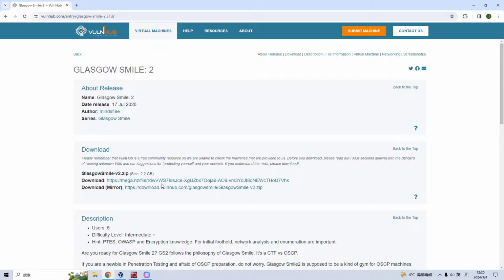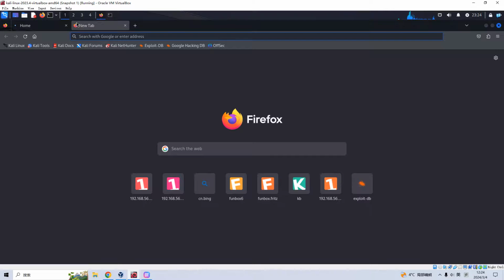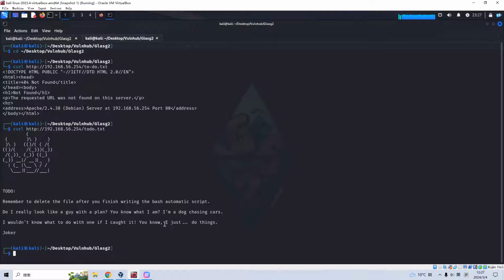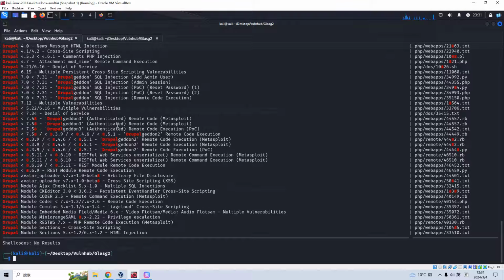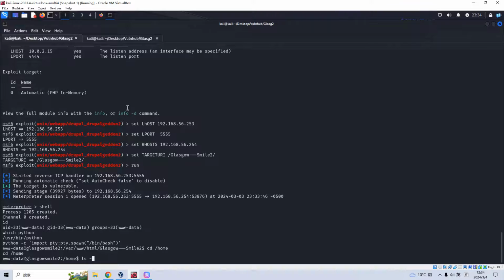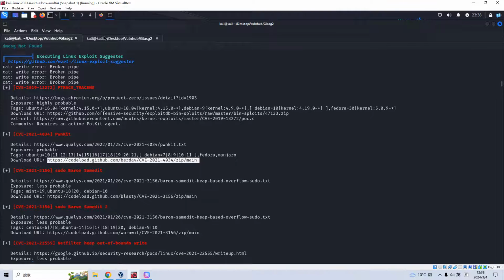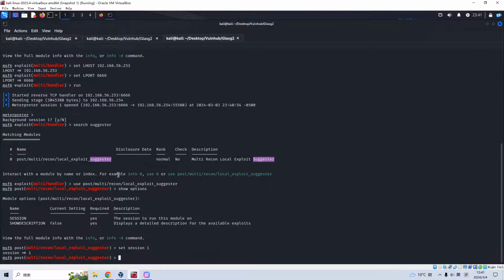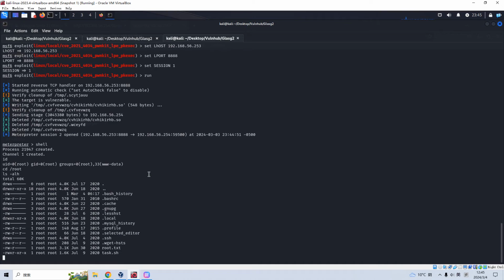Cyber Security | Ethical Hacking | Pentesting Lab | Vulnhub | Walkthrough | Glasgow Smile 2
Virtual Machine Name: Glasgow Smile: 2